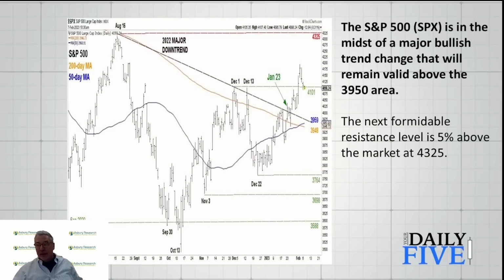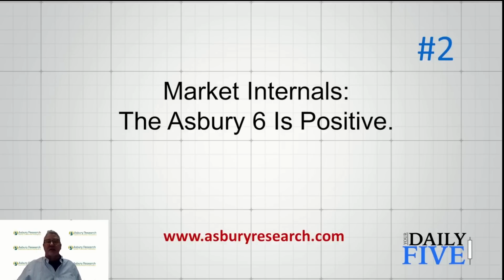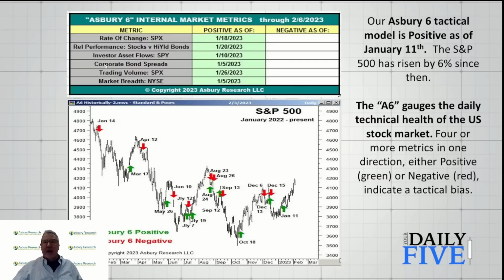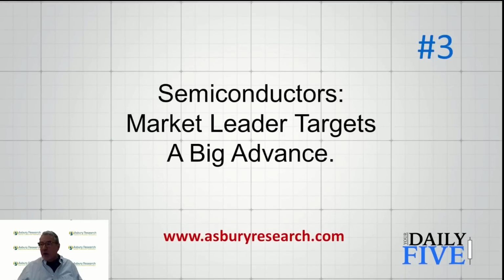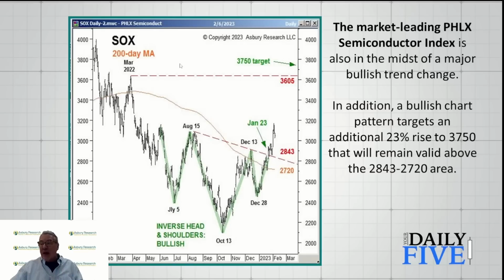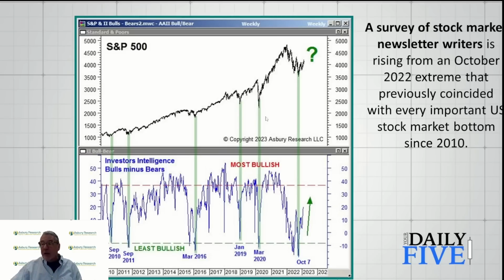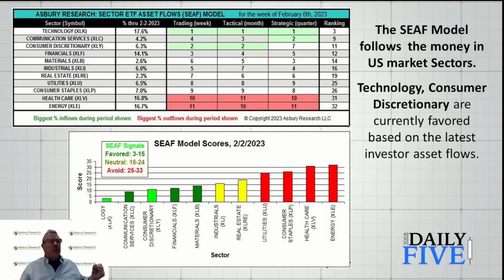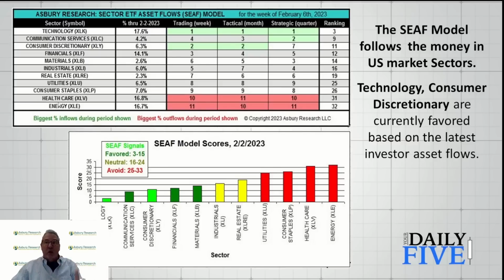Why This Rally Is The Real Deal | John Kosar, CMT | Your Daily Five (02.07.23)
John presents his 5 most important charts, data series, and Asbury Research quantitative models. They are those that will have the most influence for the stock market over the next several weeks. First off, the S&P 500 is in the midst of a major bullish trend change.  That trend will remain valid above the 3950 area. Let's follow the money.

0:00 Intro
0:49 S&P 500 Emerging Major Bullish Trend Change ($SPX)
2:36 Market Internals - Asbury 6 is Positive
6:07 Semiconductors: Market Leader Targets Big Advance (SOX)
8:02 Investor Sentiment - S&P 500 ($SPX) Investors Intelligence Bulls - Bears
9:39 Market Sectors - SEAF Model Favors Tech and Consumer Discretionary